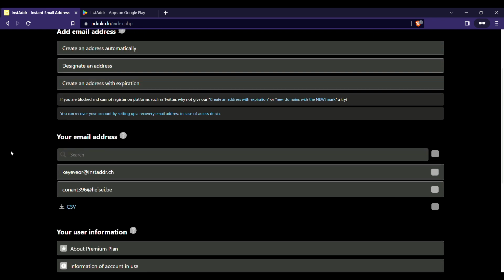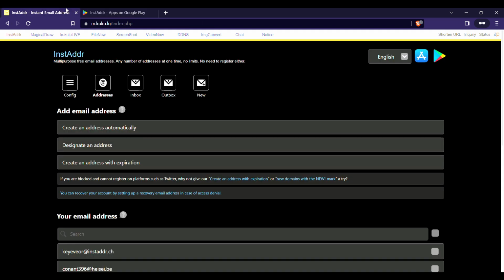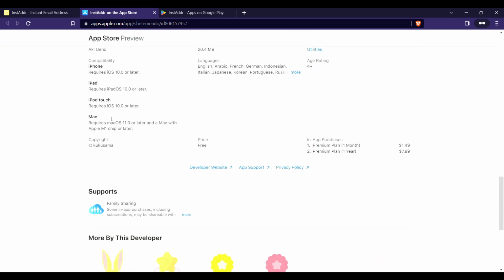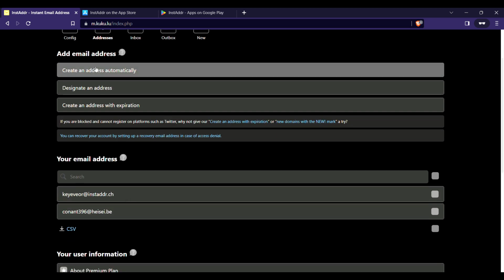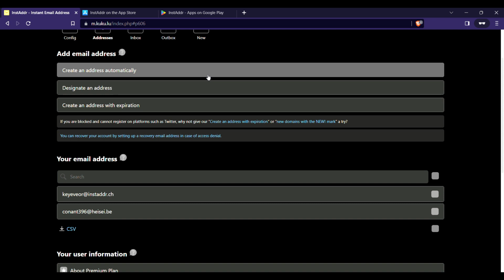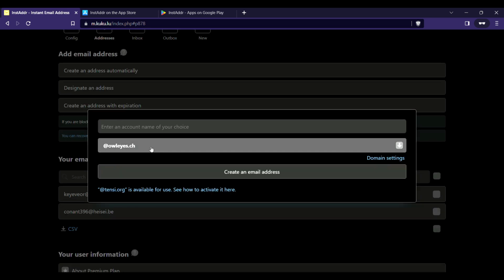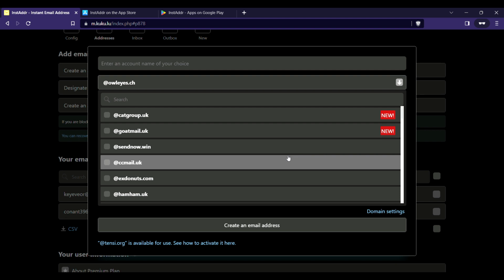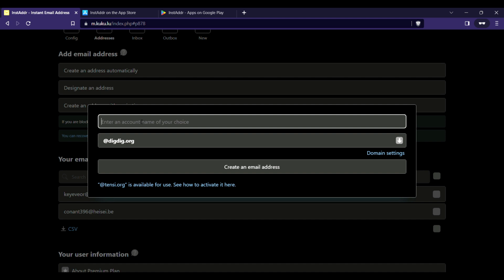Unlimited Email Accounts Creator | InstAddr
Unlimited Email Accounts Creator With InstAddr

Title: Unlocking Unlimited Free Emails without Signup | InstAddr Tutorial

Description:
🔥 Introducing InstAddr's groundbreaking solution: Create unlimited emails for free, without any signup hassles! 📧 In this step-by-step tutorial, we unveil the magic behind InstAddr's innovative approach to email creation, all while keeping it simple and hassle-free.

🎯 Whether you need multiple emails for work, personal projects, or online activities, InstAddr has got you covered. No more cumbersome sign-up processes or juggling between accounts. With InstAddr, your email needs are streamlined like never before.

🔒 Worried about privacy? Rest easy. We'll guide you through the process of generating emails without compromising your personal information. Your online security matters, and we prioritize it every step of the way.

🔗 Ready to liberate your inbox? Watch our tutorial now and witness the evolution of email creation with InstAddr! 🚀 Your unlimited email journey begins here.